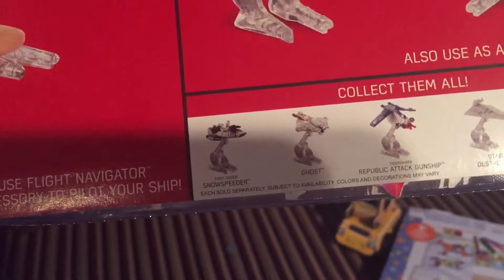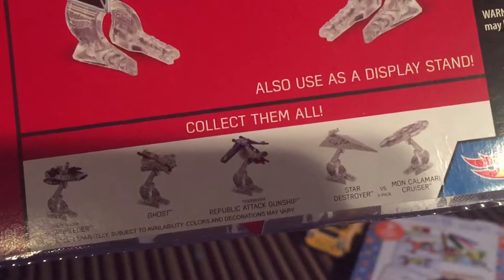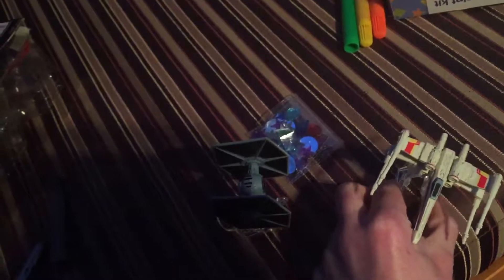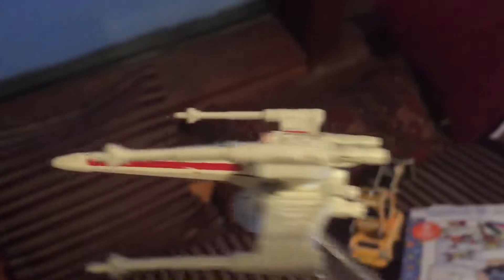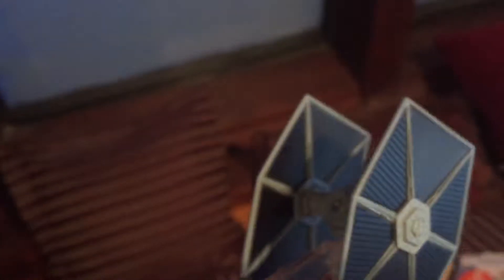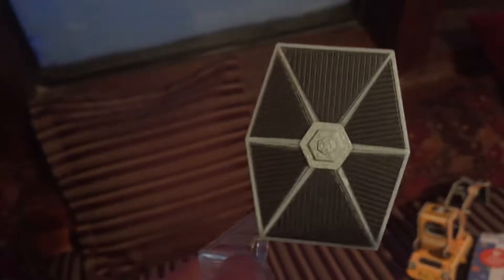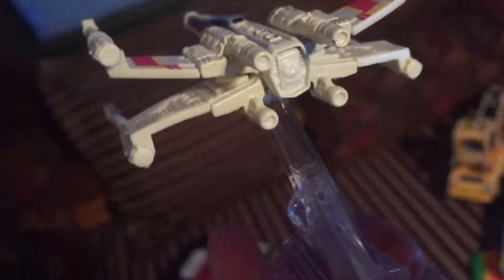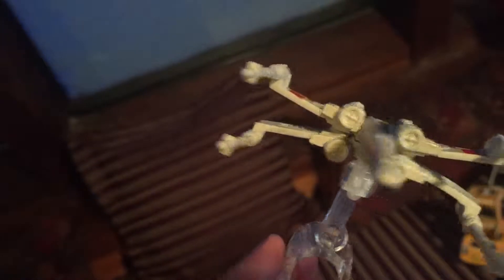Tie fighter vs X-wing red 2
I got this at the $ store